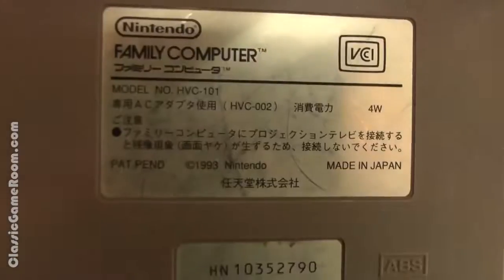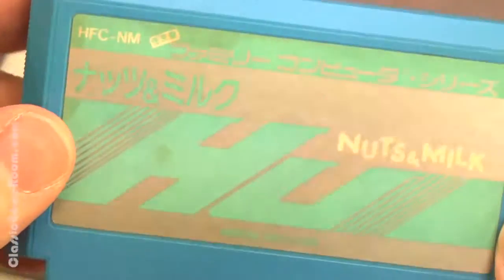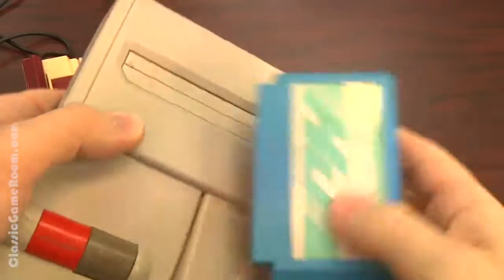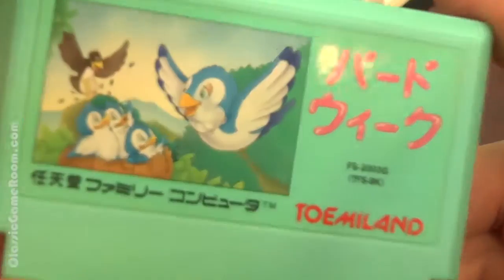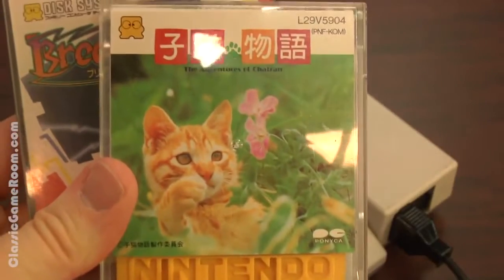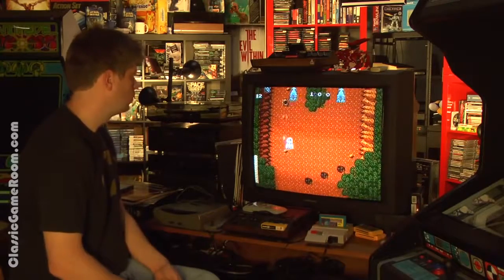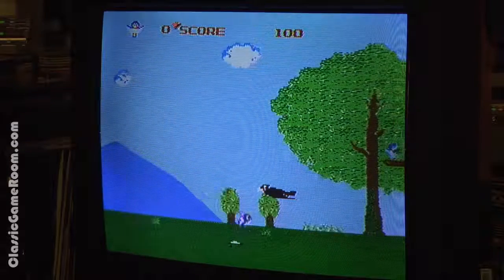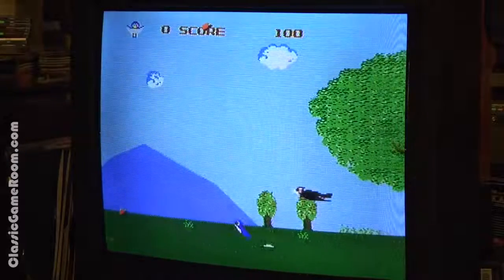Classic Game Room NINTENDO AV FAMICOM console review